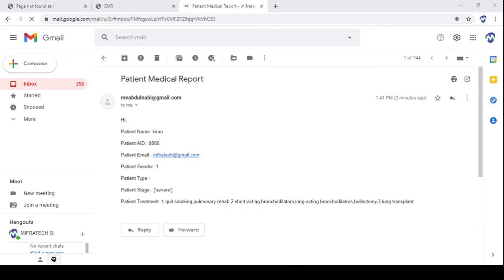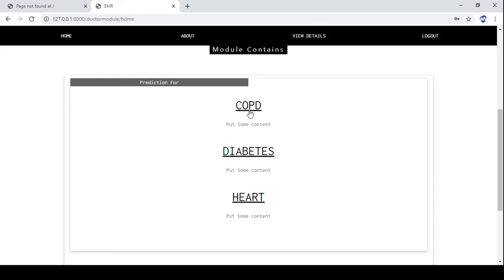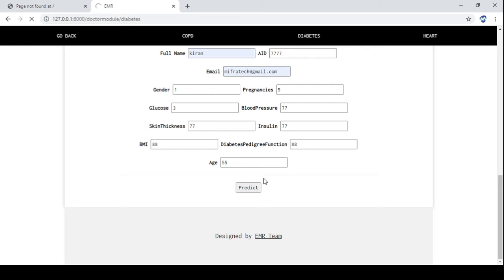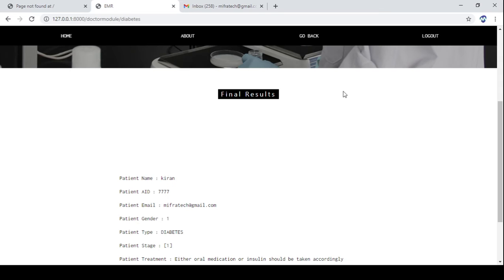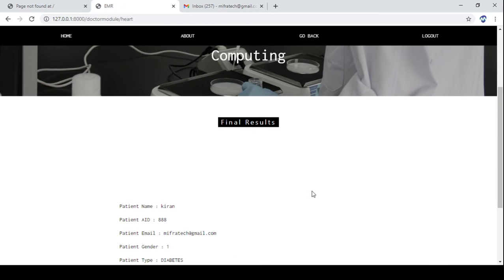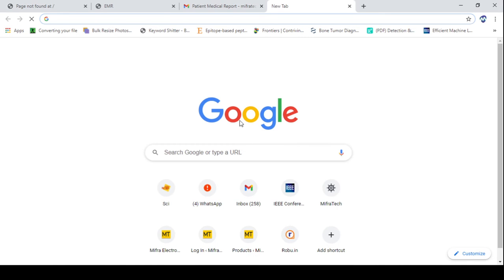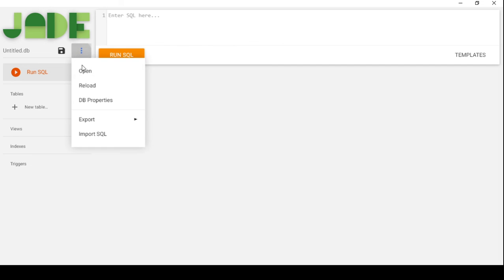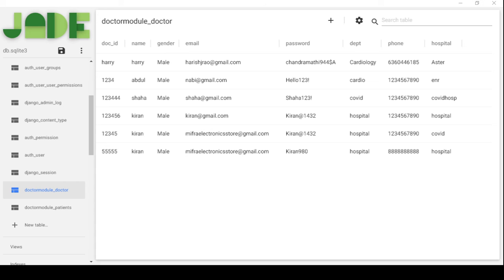Electronic Medical Records (EMR)Sample-Mifratech#bestmlproject#bestAIproject#bestdatascienceproject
Electronic Medical Records :- This project mainly contains python ,machine learning and web related concepts. The ,main aim of this project is to predict COPD , Diabetes and Heart disease using machine learning techniques and algorithms. In this project the Doctors/Patients/User can register in the webpage which we developed and again then can login. All there information will store it in the database. Once they login into webpage they can choose which disease to predict like they will get options COPD, Diabetes and Heart .
Once entering all the details if they click on predict means they will get final results in the webpage like they have that particular disease or not , stage of the disease and treatment should be taken for that disease will be displayed on the final results . The same predicted results also send to the patient email what ever entered by the user/doctor/patient while entering their details.  you can also see the data stored in the database in this project.

PROJECTS:
► Institution Scope

MISSION:
1. To offer top quality support that merge creativeness with value costs, while developing an effective relationship with our customers.
2. To regularly endeavor to fulfill or surpass our client needs and objectives of price, support, and selection.
3. To this end, we will execute regular opinions of the market to improve the customer business.
VISION:
1. We have a perspective to become a most significant and a powerful company to play a crucial part in business development.
2. We are dedicated to fulfill and go beyond our customer objectives by providing top quality solutions always.
3. To be the most passionately known organization in all our business sector while attempting to offer our customers with the best possible support.